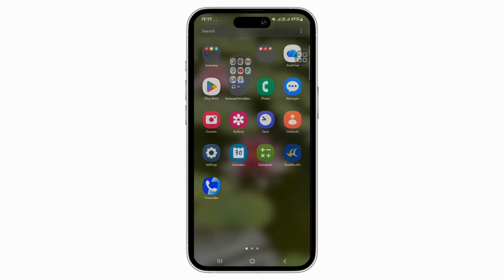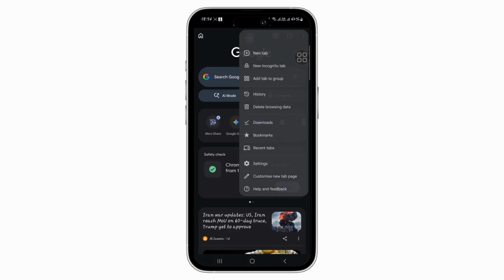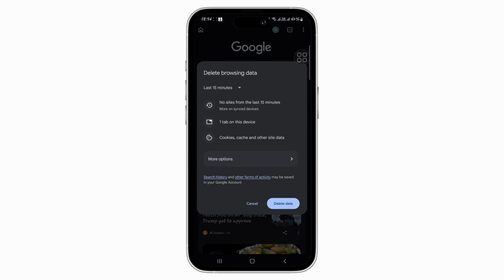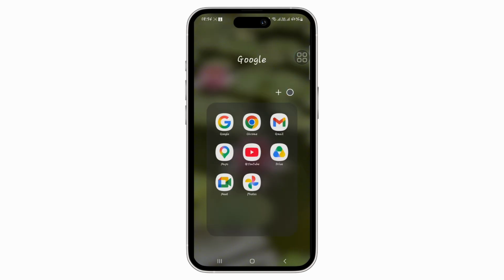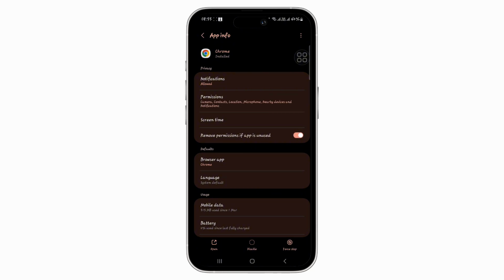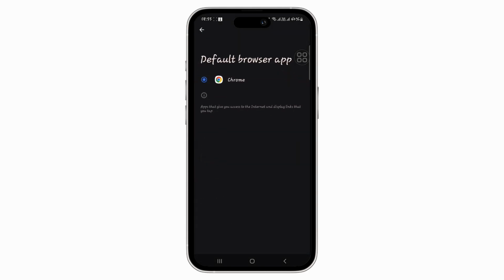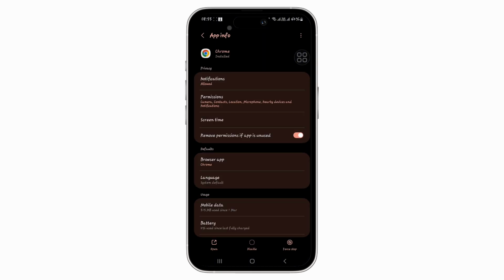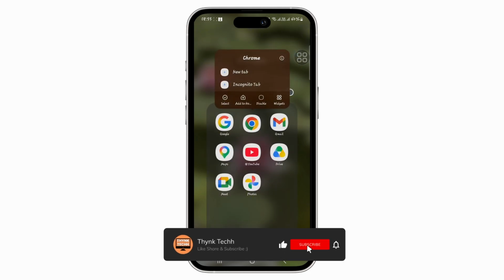How to FIX 403 Forbidden Error in Google Chrome? 2026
Want to fix the 403 Forbidden Error in Google Chrome and regain access to websites? 🌐🚫 This step-by-step 2026 guide will show you the most effective methods to troubleshoot and resolve the 403 Forbidden Error quickly and easily.

What You’ll Learn in This Video:
✅ What the 403 Forbidden Error means in Google Chrome
✅ Fixing website permission and access issues
✅ How to disable extensions that may be causing the error
✅ Troubleshooting DNS and network-related problems
✅ Additional tips to prevent 403 errors in the future

Whether you're trying to access a website for work, school, or personal use, this tutorial will help you identify the cause and get back online fast.

📌 Chapters:
⏱ 0:00 - Introduction
⏱ 0:10 - How to FIX 403 Forbidden Error in Google Chrome? 2026